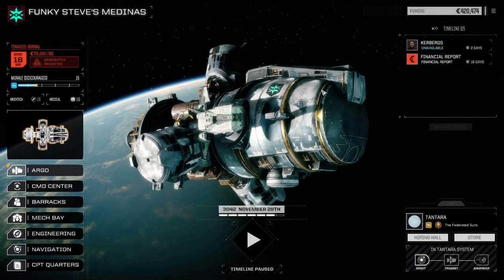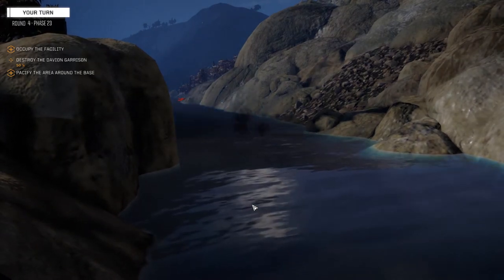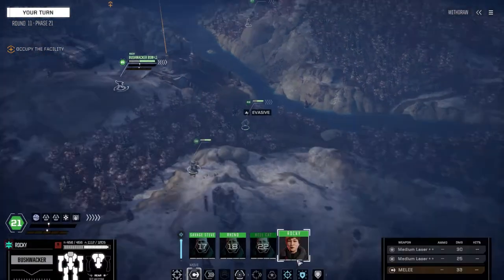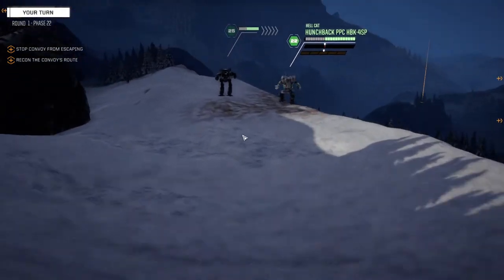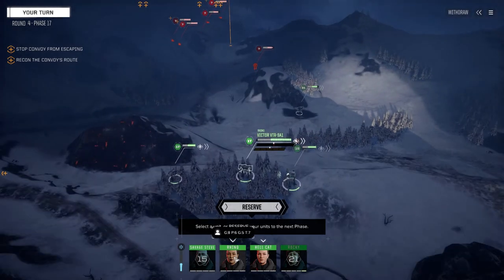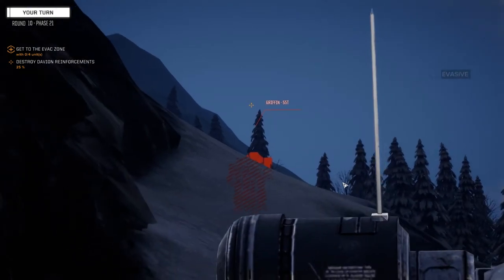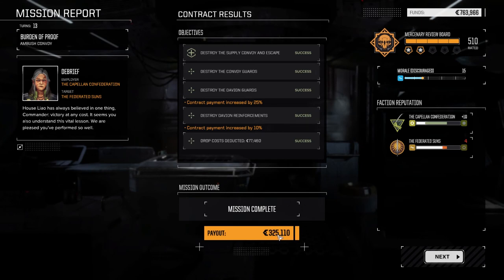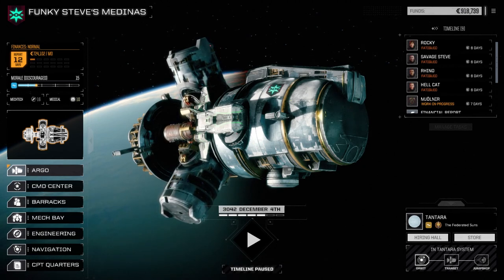Roguepoint - Funky Steve's Medinas - Ep60